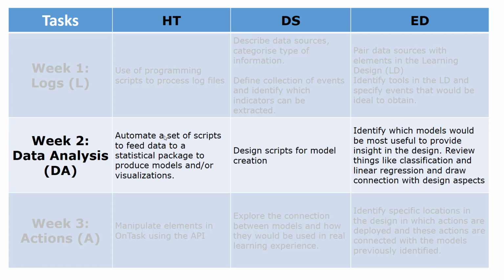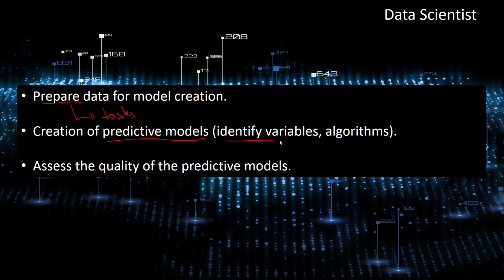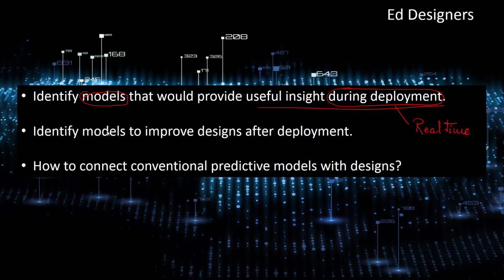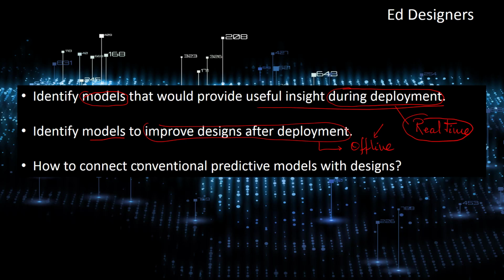The space of data analysis